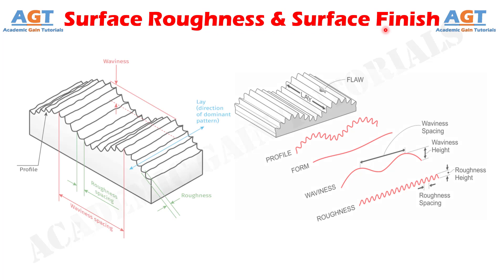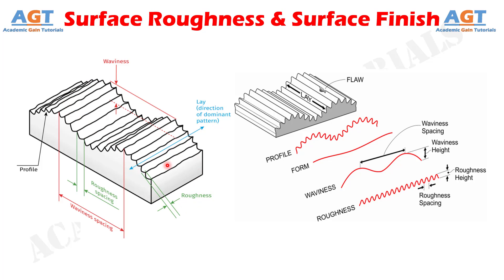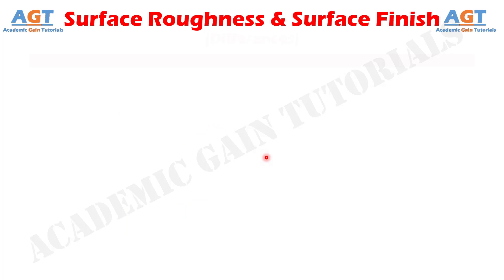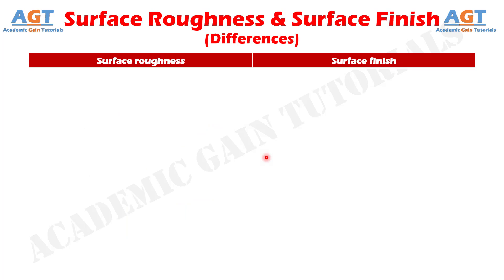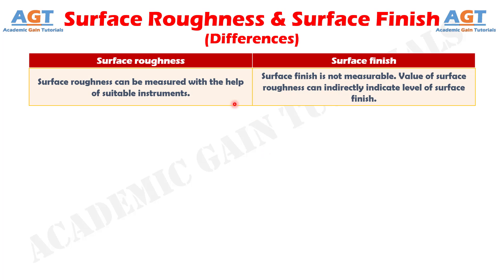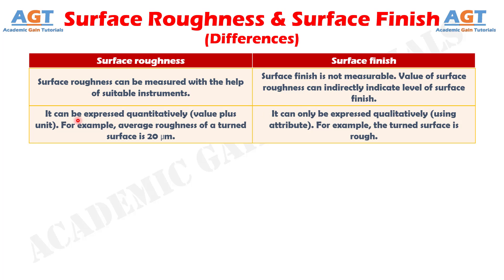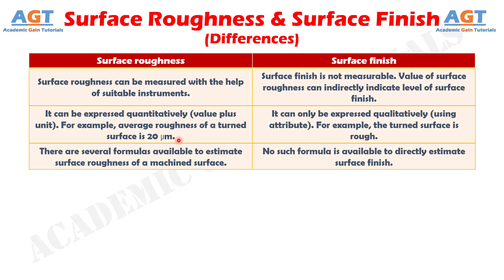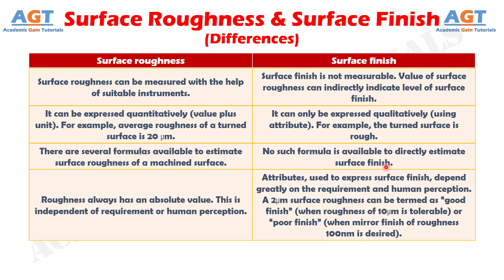Differences between Surface Roughness and Surface Finish.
This video covers a detailed discussion on the major differences between Surface Roughness and Surface Finish.